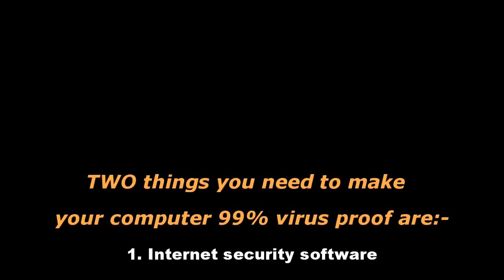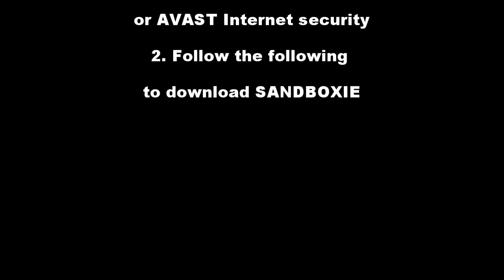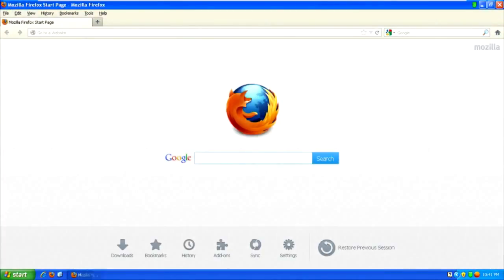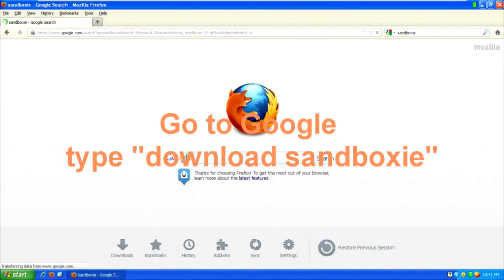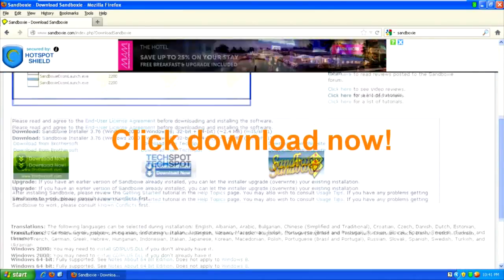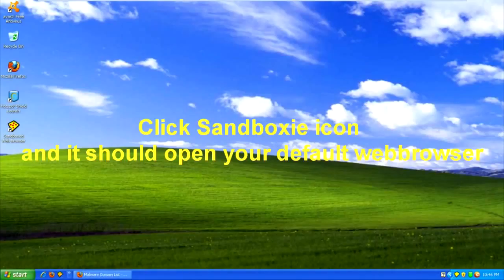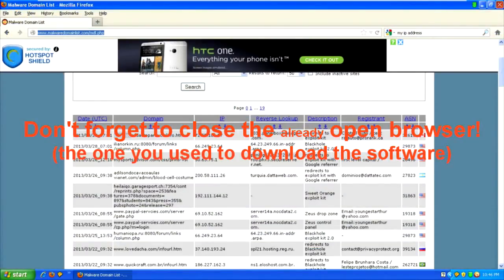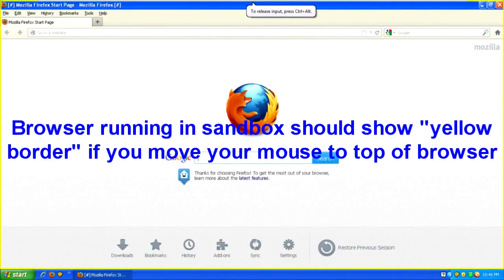How to PREVENT computer virus (sandboxie) [99%]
Windows XP, Vista, 7, 10, etc.
Make your computer 99% virus / malware proof. - video
[works on Vista, W7, W8, XP, etc]
Prevent viruses, malware, worms, trojan, etc. from entering your computer. How to prevent virus..
Prevent Cryptolocker,
Prevent Gameover Zzeus
Prevent malware
Prevent trojan
Prevent Virus

This completely works and I haven't had a virus since.
Remove virus threat

Song:
DJ Tiesto - Welcome To Ibiza